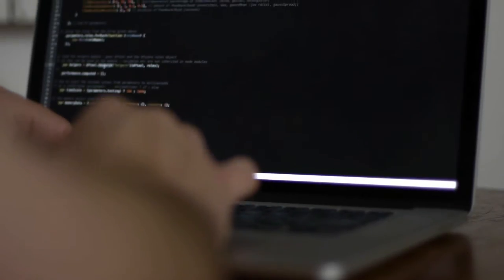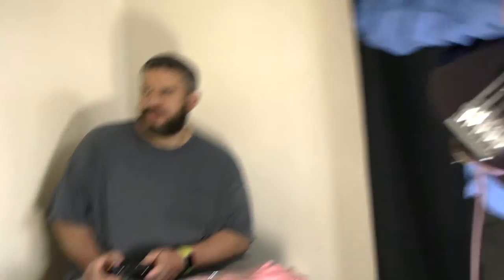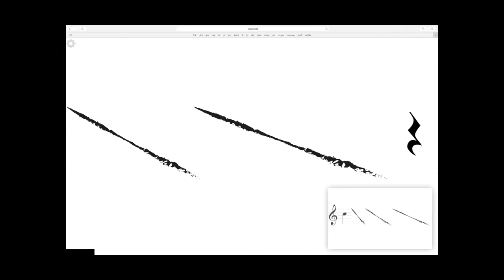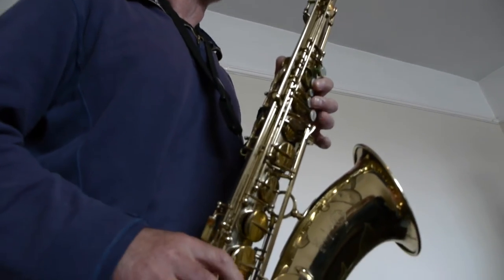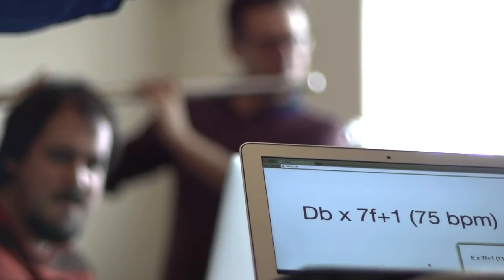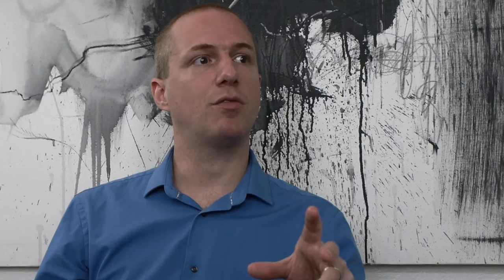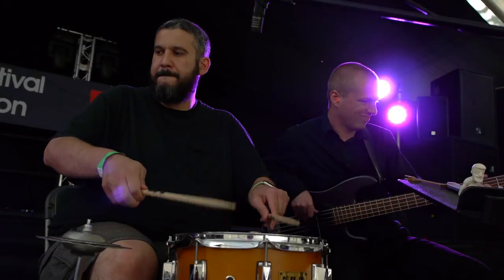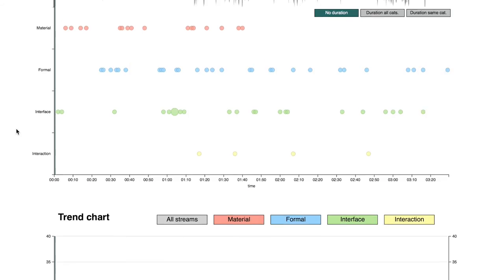dfscore 2.0 - Introduction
The dfscore system is a dynamic score display system built to function over a local network to display a variety of musical material. The primary motivations for building the system were to allow for a middle ground between composition and improvisation and to be able to dynamically restructure and reorchestrate material on any given instrumentation.

The dfscore system enables groups of any size to collectively improvise without a conductor while still retaining moments of synchronicity. Each performer’s device, connected to a central router or wifi network, displays information that is only relevant to them: melodic or rhythmic fragments, accompanying tempo and count in, role to assume, etc...

The system is currently being developed by Rodrigo Constanzo and Richard Knight thanks to a commission by Jazz North.